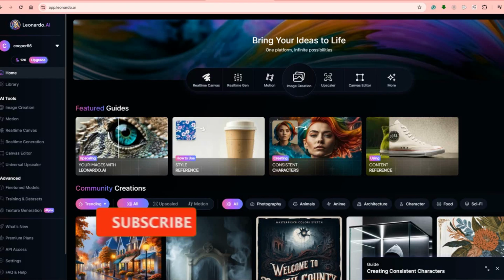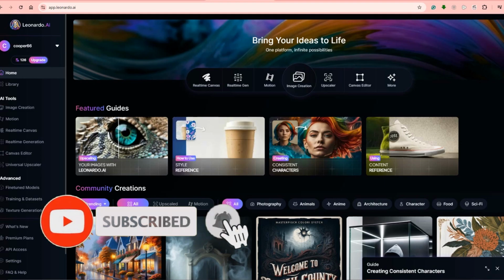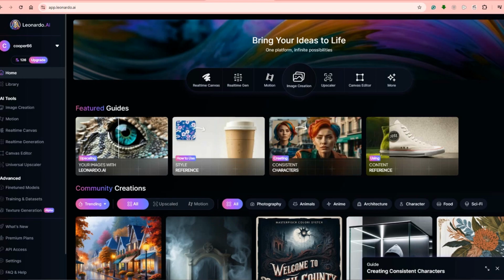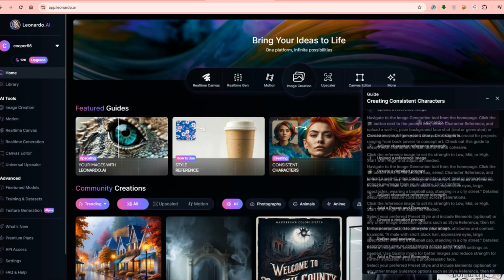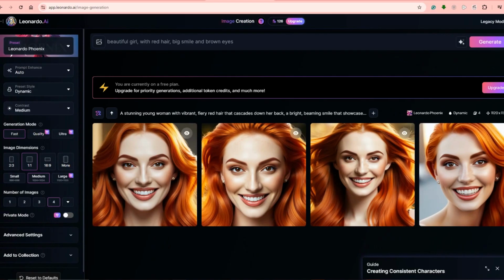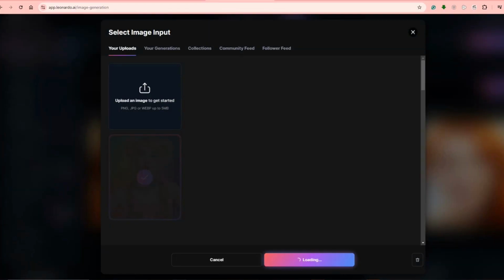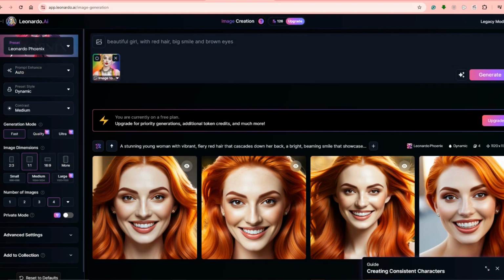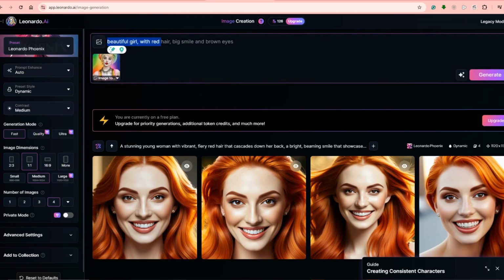How to Use Your Own Image in Leonardo Ai (Add Your Image to Ai and Make Any Image with Your FACE)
In this video I will show you how How to Use Your Own Image in Leonardo Ai (Add Your Image to Ai and Make Any Image with Your FACE). This method is very simple and is clearly described in the video, follow all the steps and solve your problem successfully!